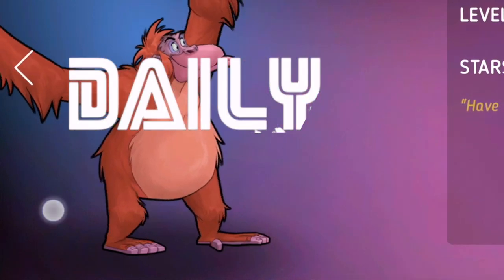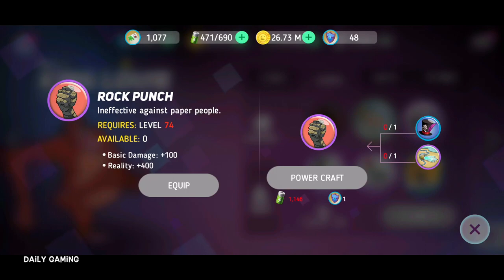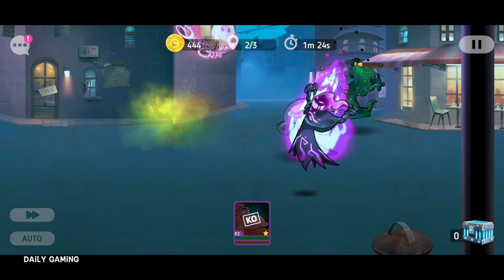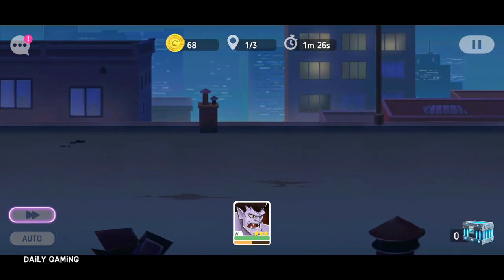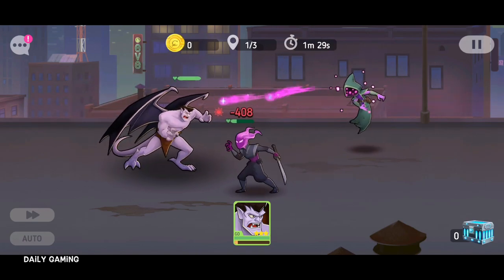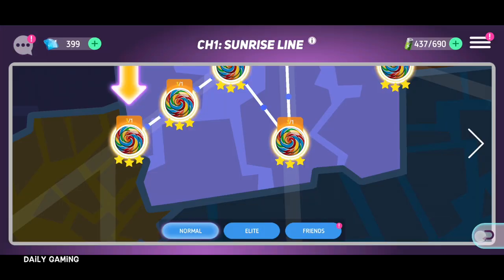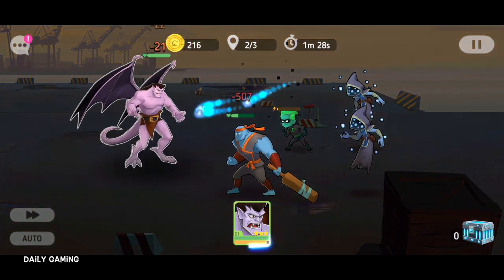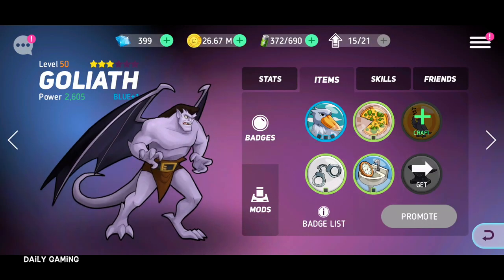Let's Play Disney Heroes Battle Mode GOLIATH AND KING LOUIE UNLOCKED PART 793 - iOS / Android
Join me as we try to beat Disney Heroes Battle Mode for Android & iOS in the longest walkthrough ever!

Join the battle in this action-packed RPG starring Disney and Pixar heroes from The Incredibles, Wreck-It Ralph, Toy Story, Zootopia & more! Welcome to the digital City... and enjoy it while you can. A wicked virus is corrupting every pixel, turning even the heroes’ own friends and family against them! Pull together the best teams for the job, equip powerful gear, and battle against incredible odds to save your fellow heroes.  Only YOU can win the day! No cape required. • Collect & battle with 25 Disney & Pixar heroes, including the Incredibles, Wreck-It Ralph, Buzz Lightyear, Captain Jack Sparrow, Judy Hopps, WALL•E, Mike Wazowski & more! • Team up for missions and special campaigns • Upgrade your characters with epic abilities & gear • Explore a new digital world & save your fellow heroes!